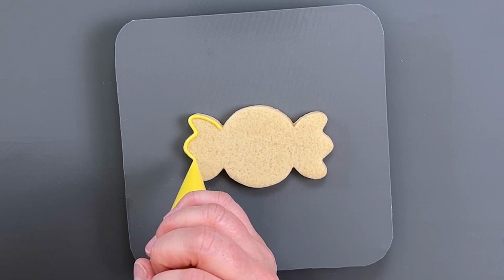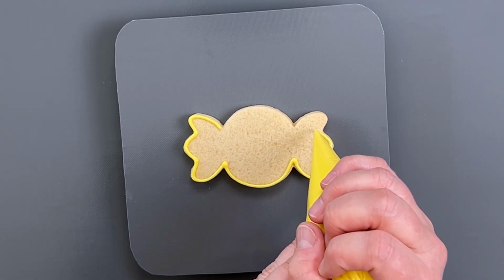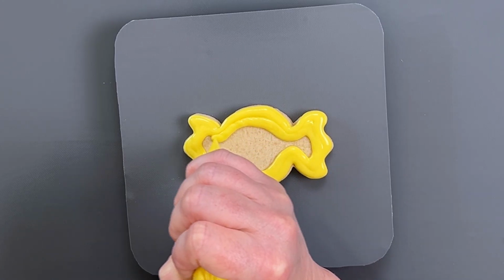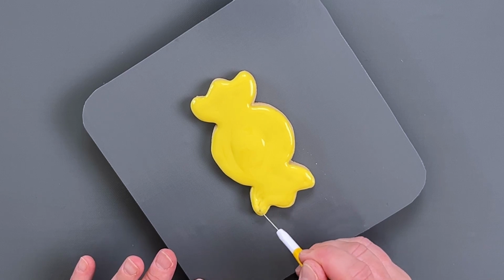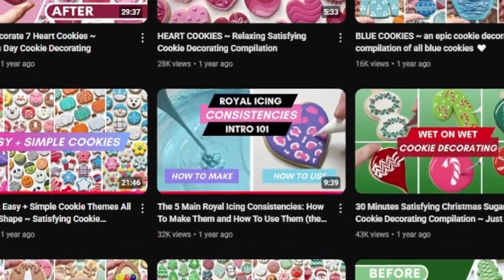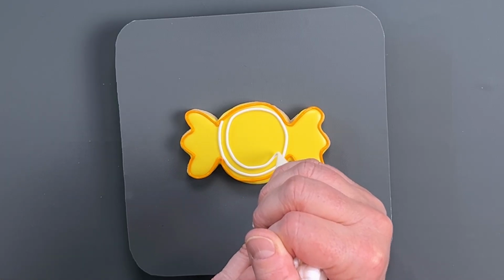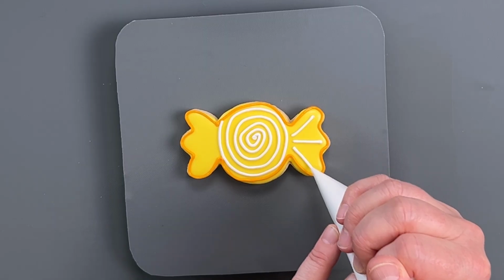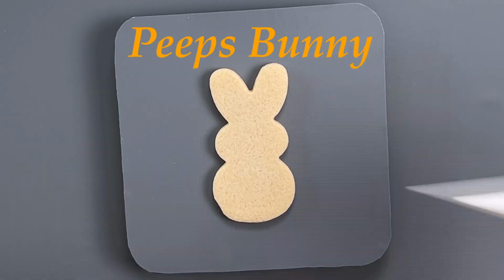Part 2: Using Sanding Sugar on Cookies | Halloweenish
Kuny walks you through how she decorated a Candy Cookie and and a Peeps Candy Corn Bunny using sanding sugar.

Thank you to  ⁨@OptimusDan⁩  for providing the background music &  ⁨@massobeats⁩  for providing the outro music "Lush".